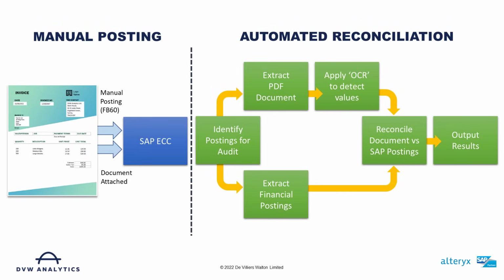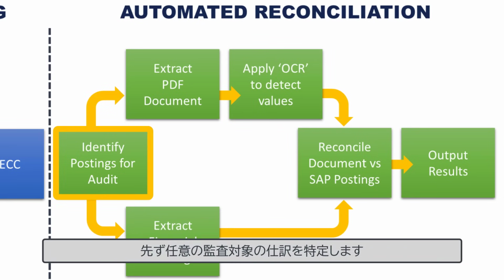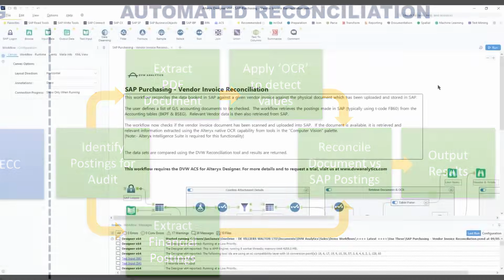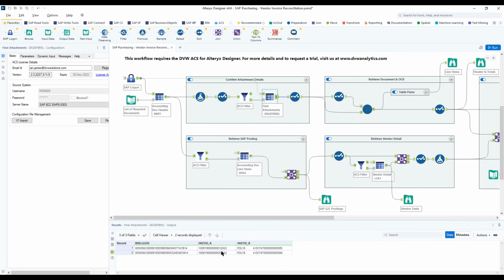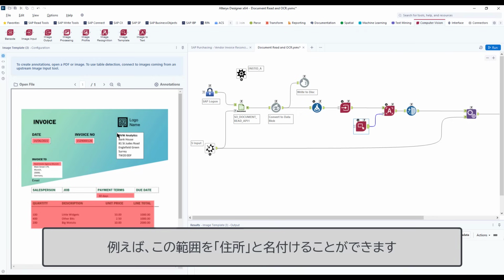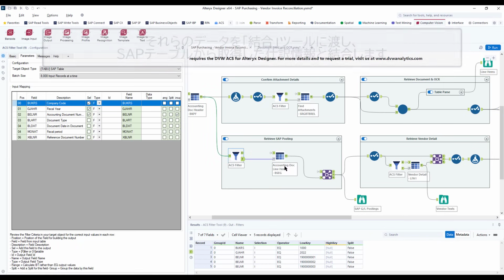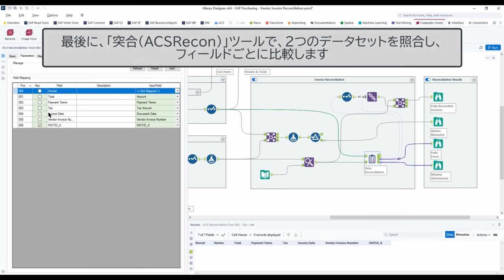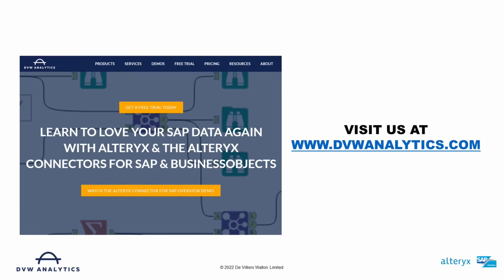Automated SAP Vendor Invoice Reconciliation with Alteryx Intelligence Suite (Japanese Sub-Titles)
📽 動画の概要
この動画では、AlteryxとDVW AnalyticsのSAPコネクタを活用して、SAPベンダー請求書の突合プロセスを完全自動化する方法をご紹介します。
従来、SAP GUIでの手動照合に多くの時間がかかっていた業務を、Alteryxのワークフローとコンピュータビジョン技術により効率化。SAPテーブルの仕分情報と添付PDFを同時に取得・解析し、照合作業を数クリックで完了できます。

🔍 この動画でわかること
- SAPトランザクション（FB03）を自動で照合
- PDF添付書類をAlteryxのコンピュータビジョンで解析
- SAPテーブル（BKPF、BSEG）とPDFデータの自動比較
- 一致・不一致・未添付をフィールド単位でレポート
- 調査対象のベンダーや書類を即時特定
- サンプルワークフローはAlteryxコミュニティギャラリーで公開中

✅ こんな方におすすめ
- SAPの監査・経理業務を効率化したい
- 紙やPDFの確認作業を削減したい
- データ突合を自動化して正確性を高めたい
- Alteryxを使った実務レベルのワークフローに興味がある

📊 数時間かかっていた照合作業を、数分で。
データドリブンな監査・経理業務の革新を、ぜひ動画でご確認ください。